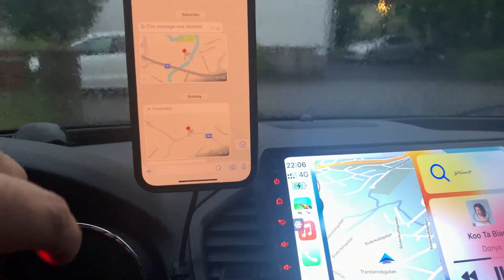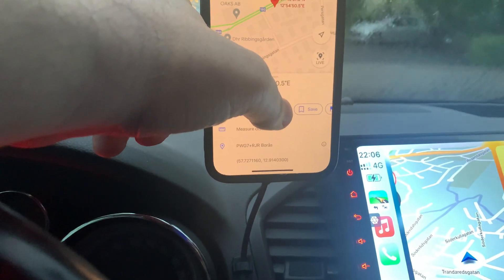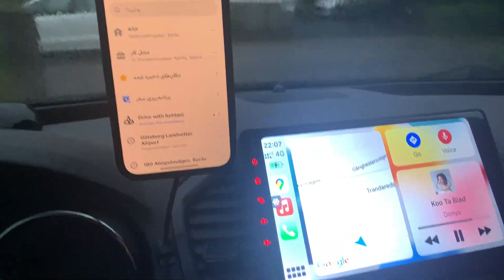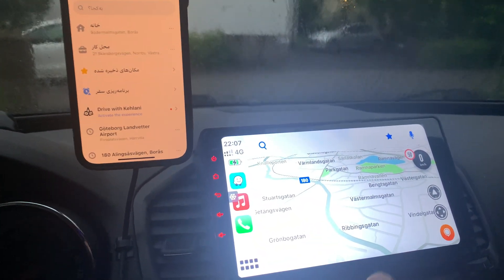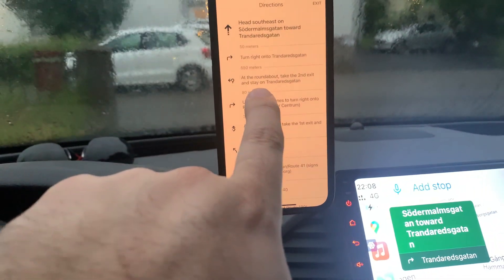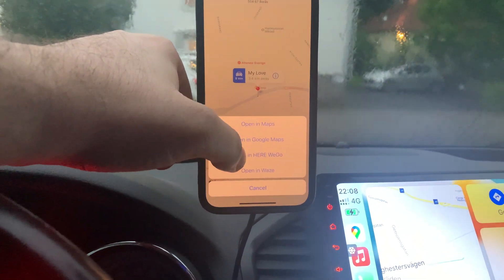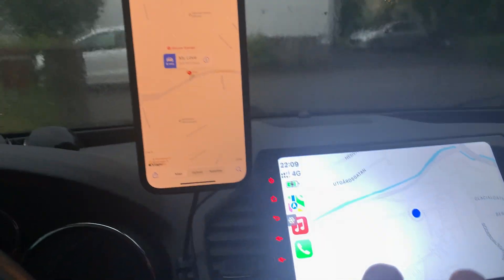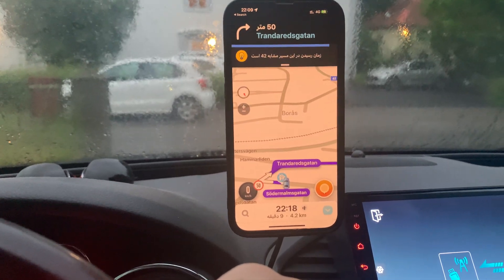Waze Routing issue when connected to CarPlay